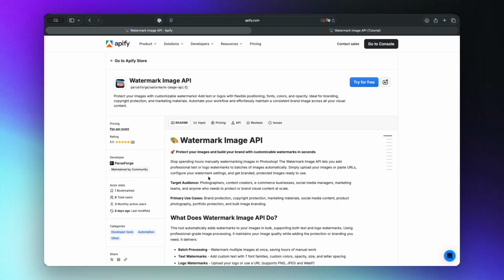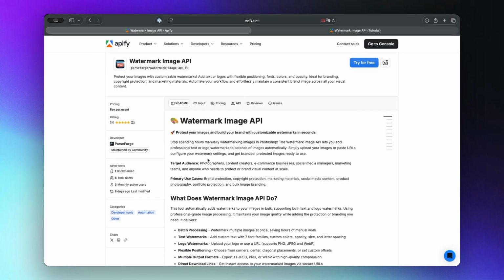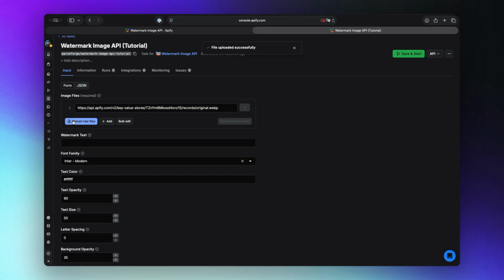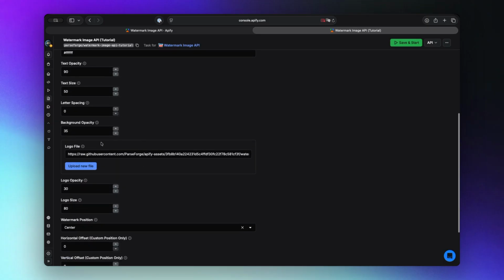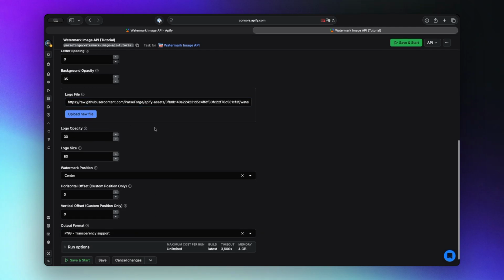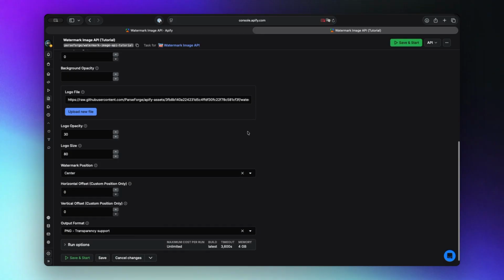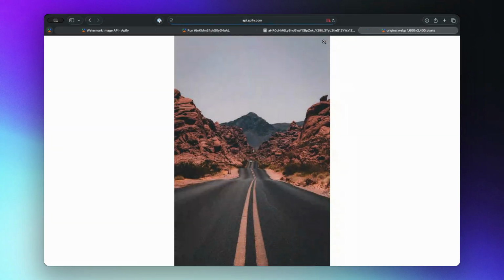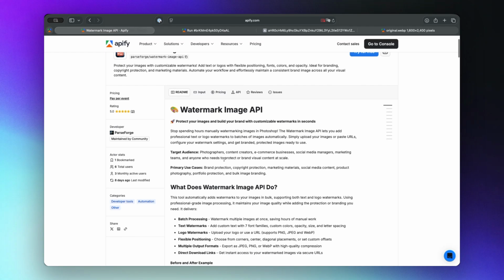How to Watermark Images in Seconds (No Photoshop, Fully Automated)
Learn how to automatically add text or logo watermarks to images in minutes using the Watermark Image API. Perfect for photographers, content creators, and businesses that need fast, consistent image branding—no design tools or coding required.